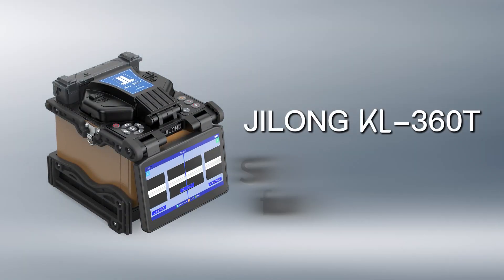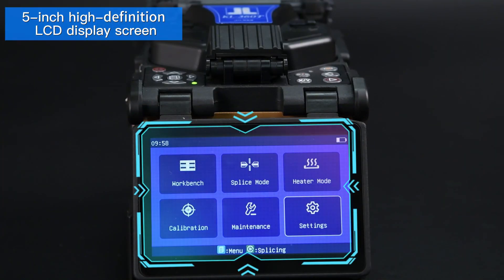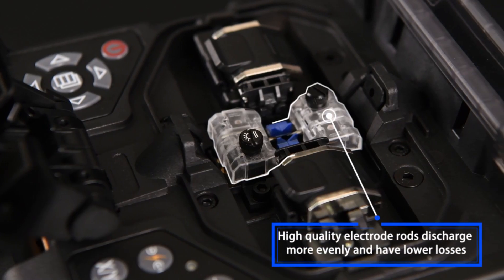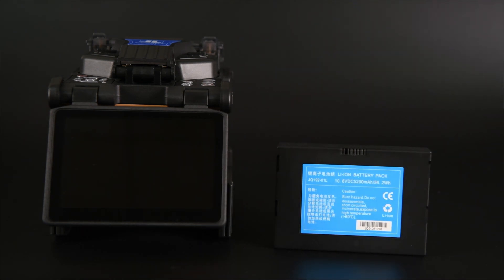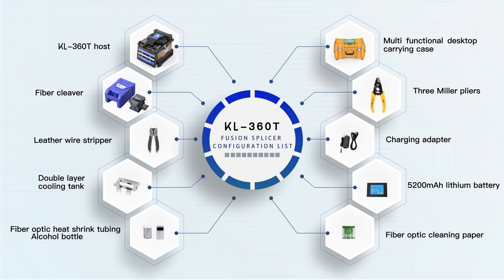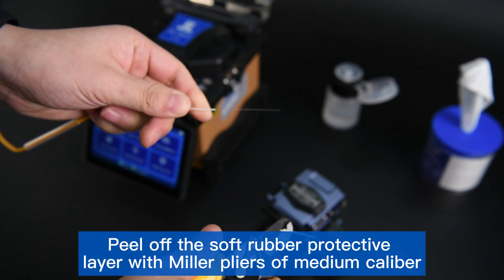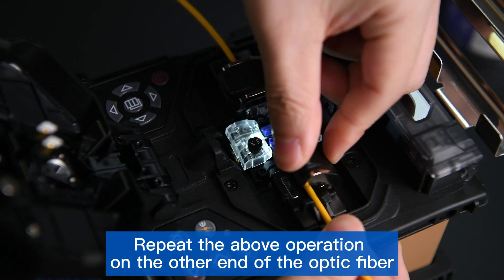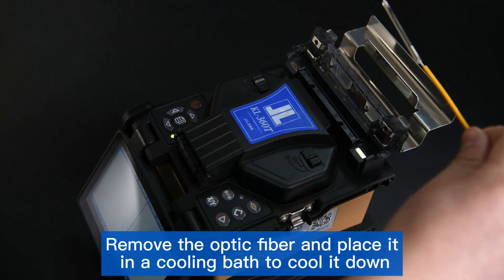Introduction and use KL-360T Backbone Optical Fusion Splicer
👏 I recommend a fusion splicer to everyone: KL-360T Backbone Optical Fusion Splicer.

● 5" 800x480 HD screen

● Suitable for SM/MM/DS/NZDS/BIF single core fiber

● 3-in-1 fiber holder

● X, Y, XY, X/Y : 320X Magnification

● Average splicing loss: 0.01dB

● Fast-splicing 6s, fast-heating 16s

● 5200mAh battery capacity, 300 times splice & heat cycles